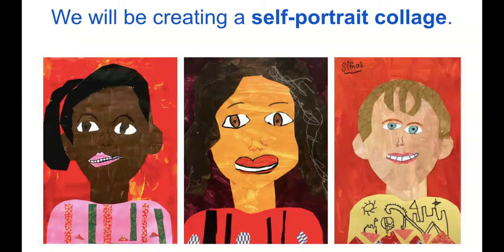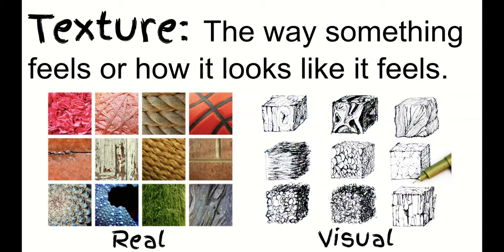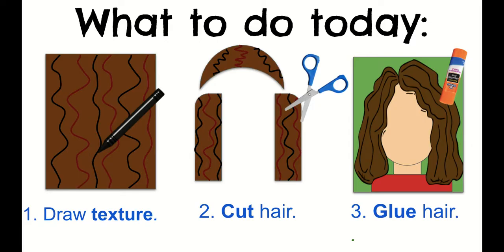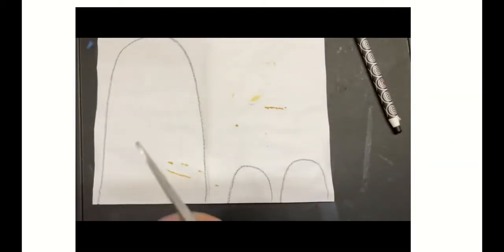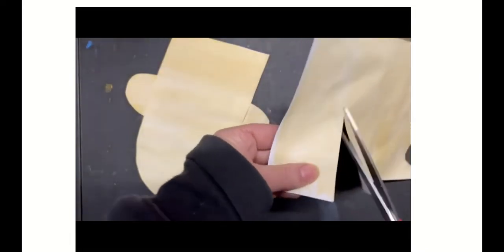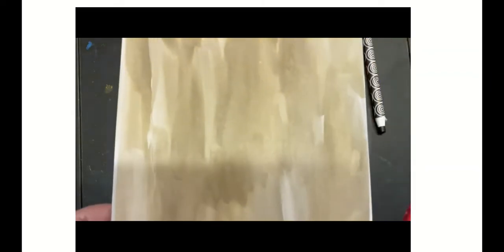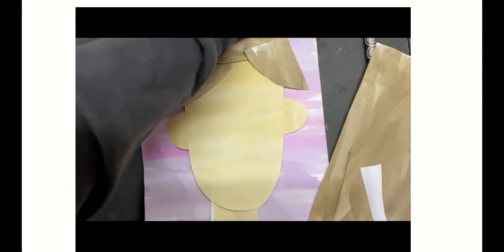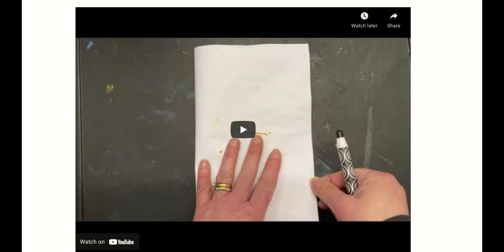head and hair - Google Slides